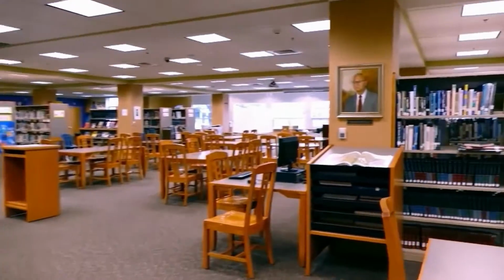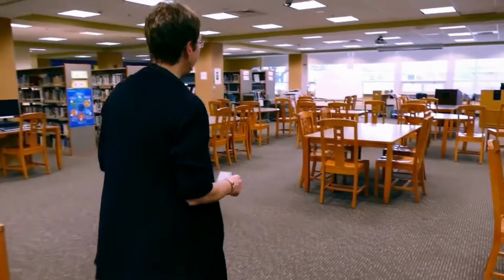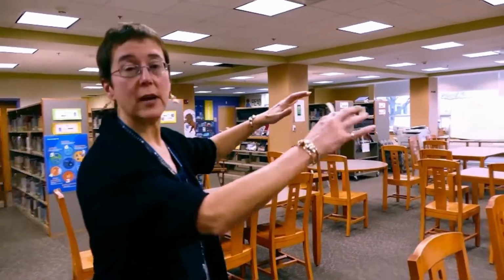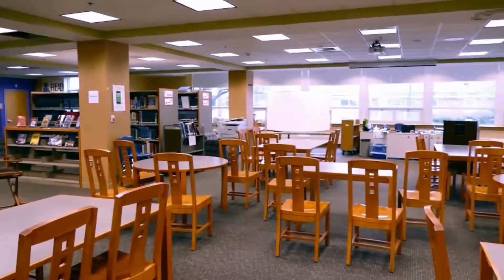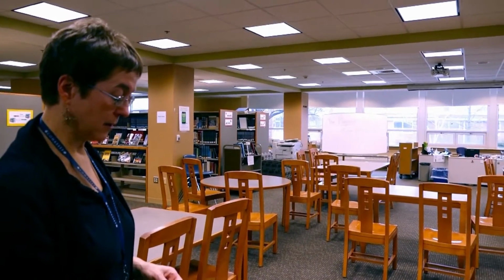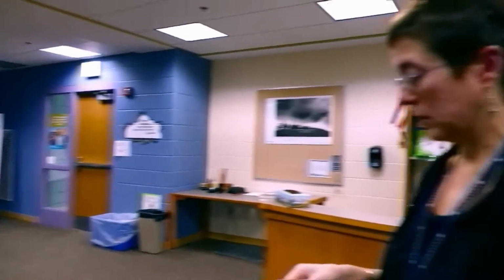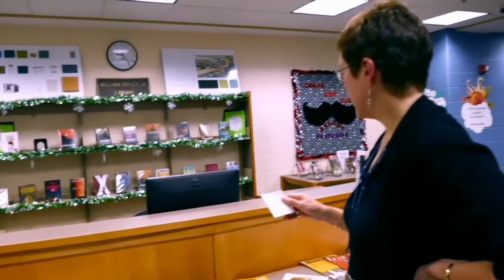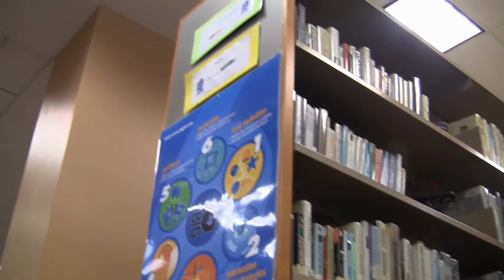Cohasset High School Librarian Kathy Cerrutti takes us on a tour of the library.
The  Cohasset Education Foundation(The CEF)  is raising funds to convert the current Cohasset High School Library into a  21st Century Learning Commons.  Hear what Cohasset High School Librarian Kathy Cerrutti has to say about the Learning Commons Project and how the students and community could benefit from the project.